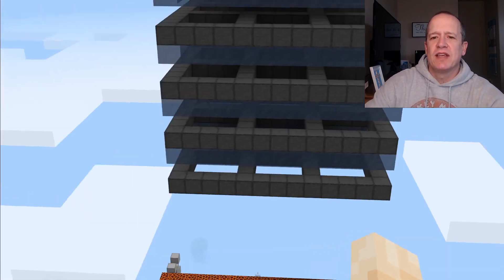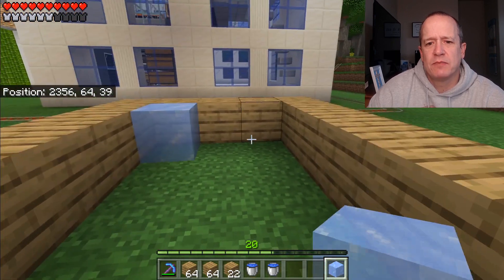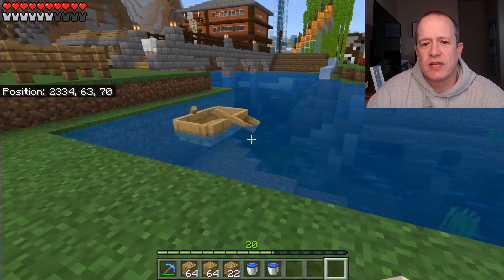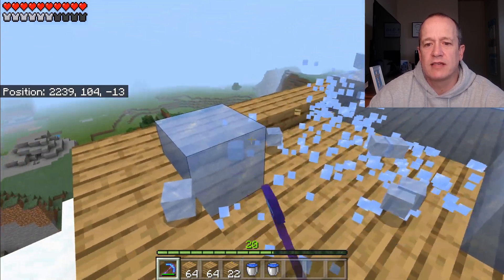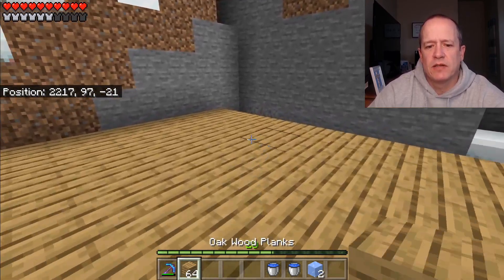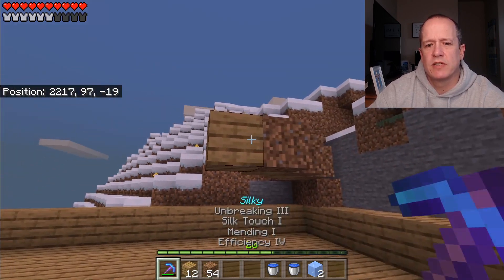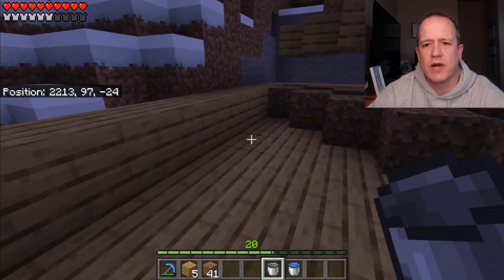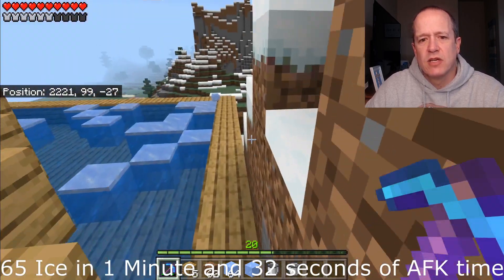Ice Farm Minecraft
This is a tutorial on how to make an ice farm in Minecraft.  You learn the main uses for ice and how to build an ice farm in Minecraft.  This is super easy and requires no redstone. You have to watch this!

Item List Needed: Pickaxe with silk touch, 200 wood planks, 2 water buckets or 2 ice.  That's it!

All videos are made in a survival world without creative mode turned on, so you can see and follow along in the survival gameplay atmosphere.  It's also all played in Windows 10 of Bedrock Edition in Minecraft Realms so everything will work on Windows 10 Edition, Pocket Edition, MCPE, xBox, PS4, Switch, IOS and Android.  As are all videos on my channel

This channel is just starting, but I will be uploading at least 3 videos/week and up to 5/week to help and entertain you.  It will include tutorials and gameplay with an initial focus (depending on comments) on Minecraft.  Please comment on videos to help this channel improve. Thank you so much!